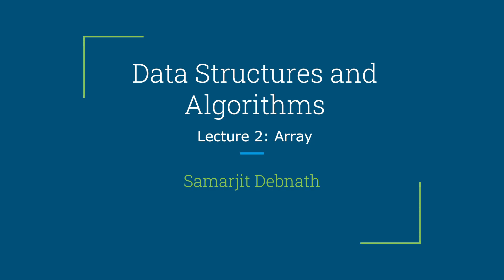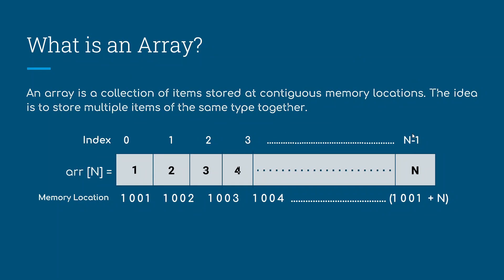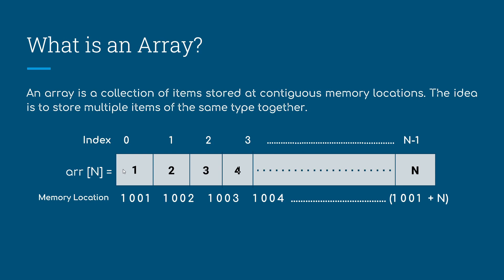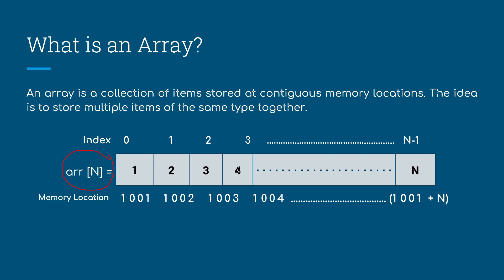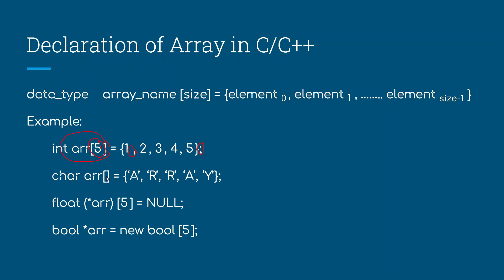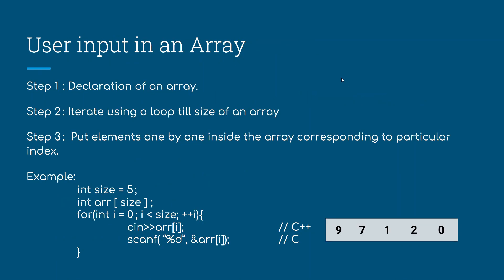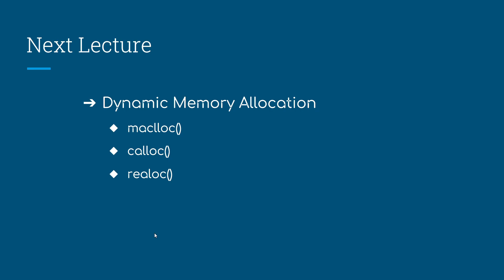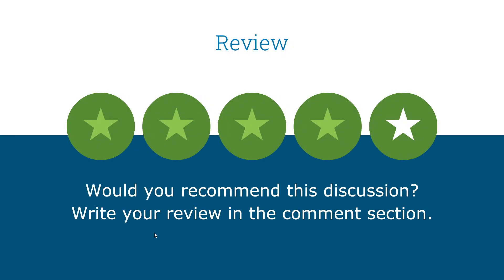Lecture 02 | Array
Placement Buddies is an educational channel created by Saleh Ahmed (Incoming GET at Larsen & Toubro) & Apurba Podder (Incoming officer’s trainee at Aarti Industries). We both are graduated from NIT Agartala (Specialized in Instrumentation Engineering). Here at Placement Buddies we create content of the subjects important from placement’s point of view and try to help the students in best possible manner